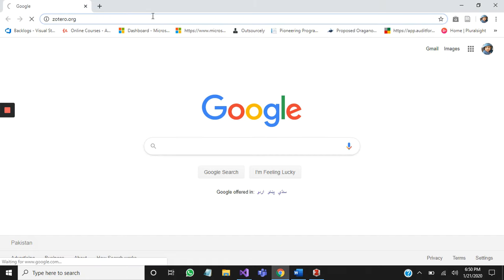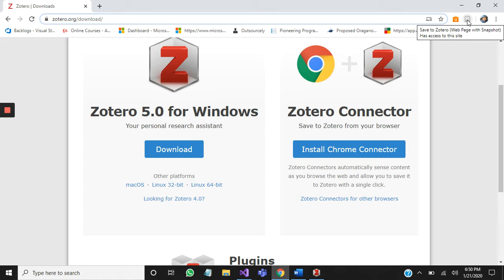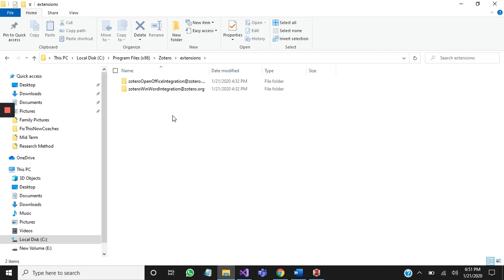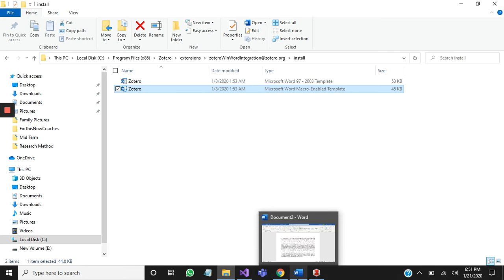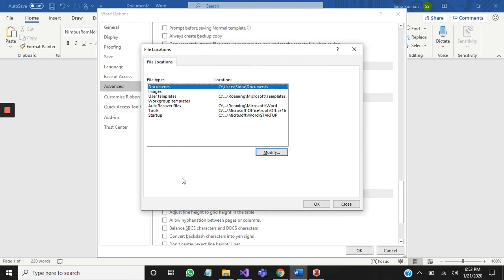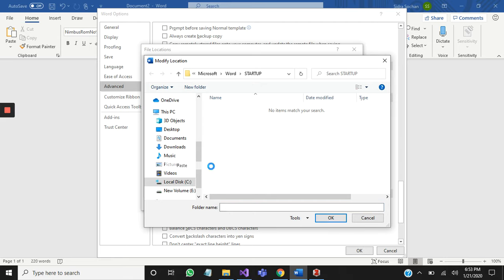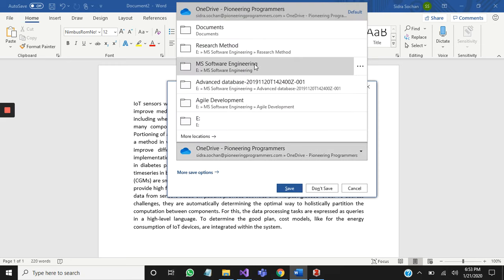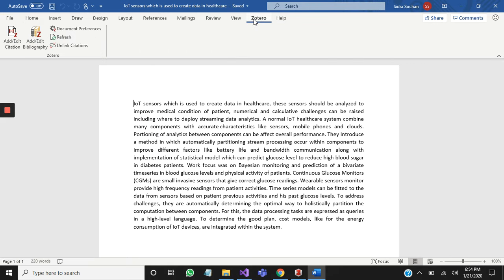Enable Zotero in MS Word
Zotero is, at the most basic level, a reference manager. It is designed to store, manage, and cite bibliographic references, such as books and articles. In Zotero, each of these references constitutes an item. More broadly, Zotero is a powerful tool for collecting and organizing research information and sources.
Zotero can be used in conjunction with MS Word to format in-text citations and reference lists.
Zotero Standalone - this version includes the Word plug-in the initial download of Zotero.